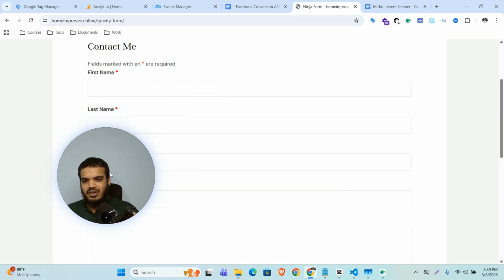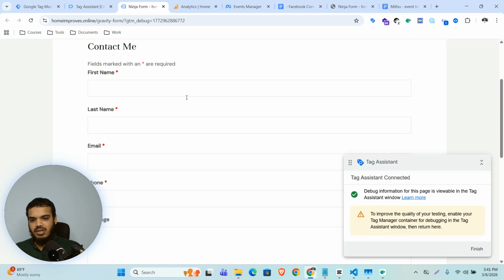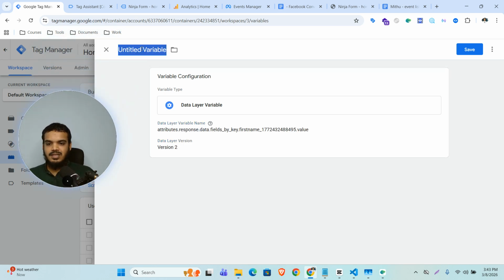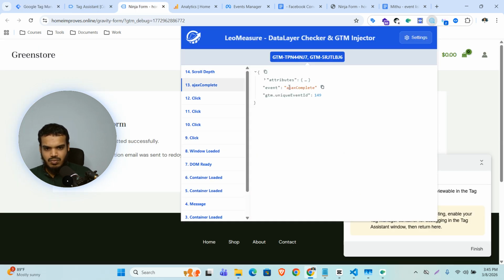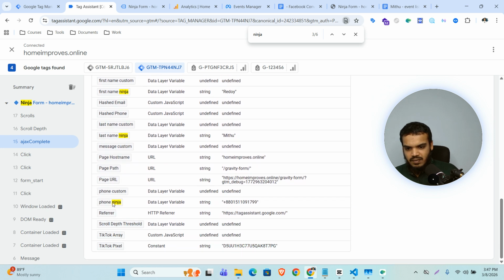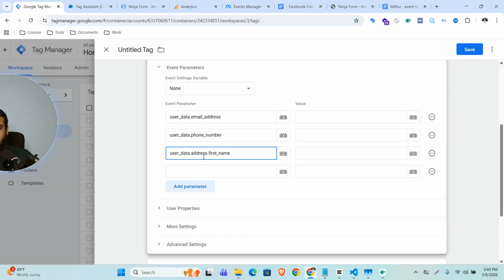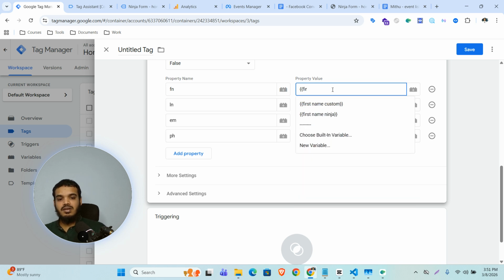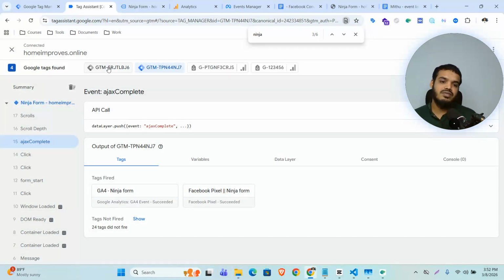How to Track Ninja Forms Submissions with Google Tag Manager (GA4 + Meta Pixel)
Ninja Forms is widely used in WordPress, but tracking form submissions can be challenging without proper setup.

In this tutorial, I show you how to implement conversion tracking for Ninja Forms using Google Tag Manager with an event listener, and send the data to Google Analytics 4 (GA4) and Meta Pixel.

What you will learn:

• How to use an event listener for Ninja Forms
• How to capture form data in the data layer
• How to create variables in Google Tag Manager
• How to create custom event triggers
• How to configure GA4 event tracking
• How to send form submission data to Meta Pixel
• How to test and validate tracking using GTM preview mode

Chapters

00:00 - Introduction
00:40 - Injecting event listener code in GTM
02:35 - Creating variables in GTM
08:00 - Creating triggers
08:30 - Configuring GA4 tracking
10:40 - Configuring Meta Pixel
12:10 - Testing and verification